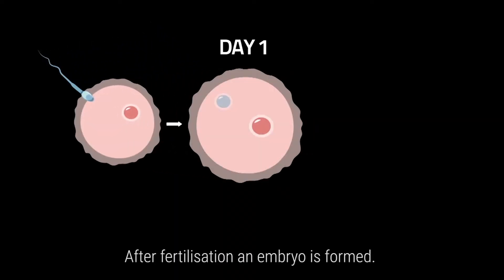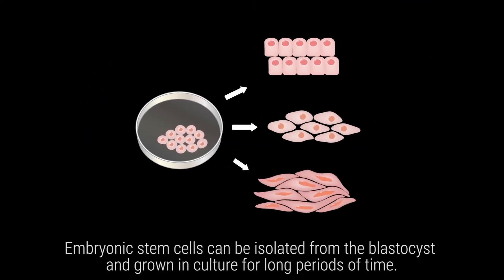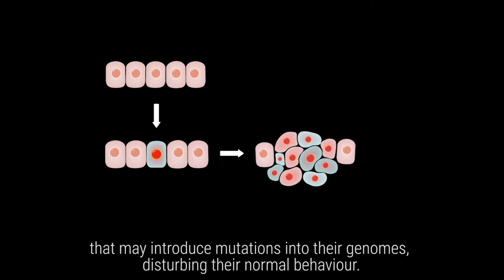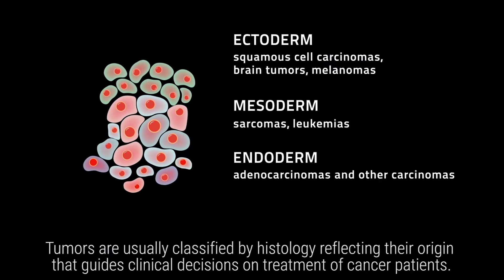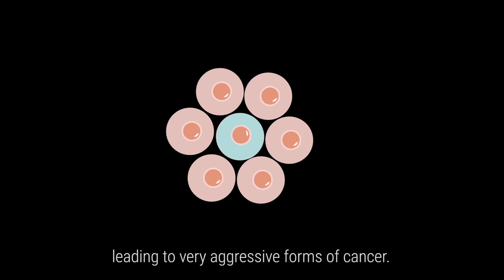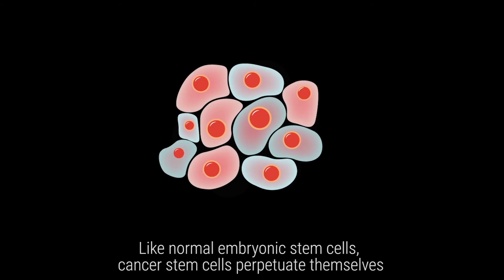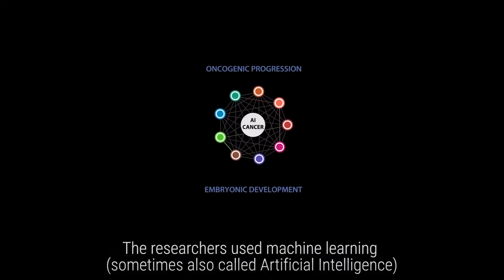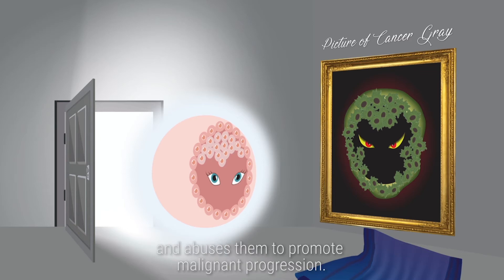Machine Learning Identifies Stemness Features Associated with Oncogenic Dedifferentiation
Malta et al., 2018, Cell 173, 338–354
April 5, 2018 ª 2018 The Authors. Published by Elsevier Inc.